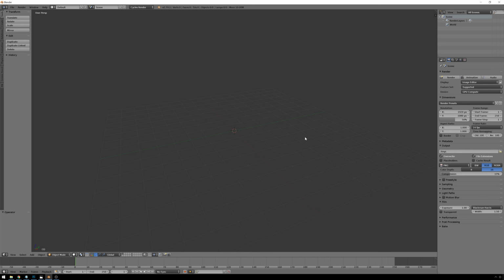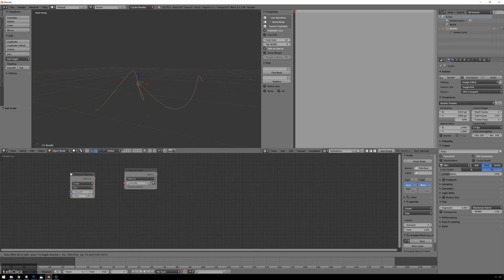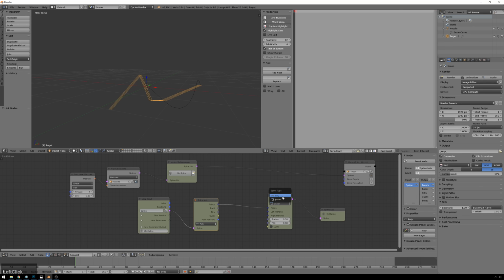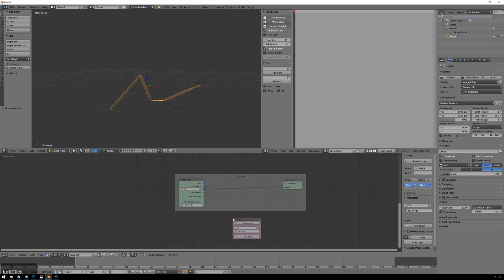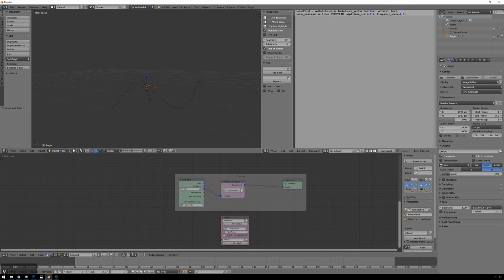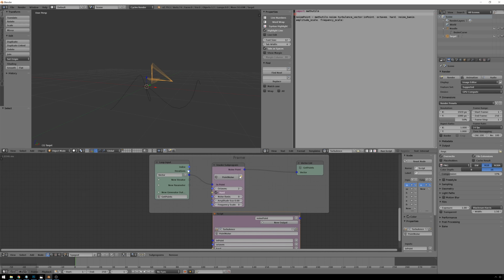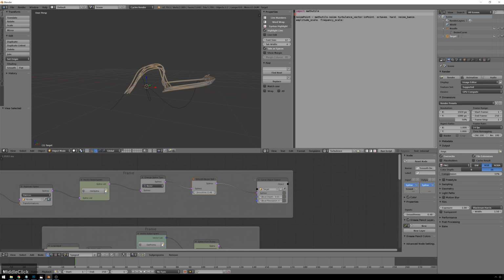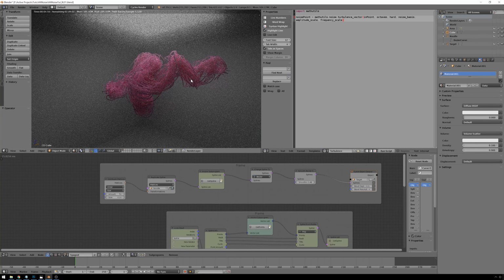Animation Nodes Tutorial - Cool Spline Turbulence with Some Super Simple Scripting!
In this exciting Blender tutorial Theo walks you through how to add an awesome turbulence effect to procedurally replicated splines using animation nodes and just barely over 1 line of code. It doesn't get much better than that yall!